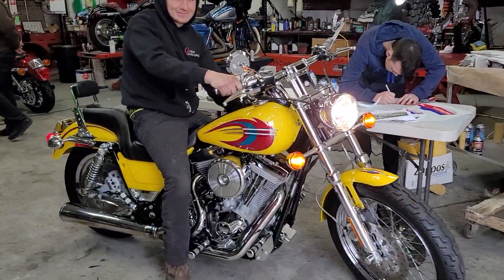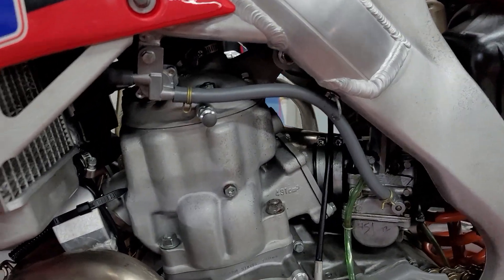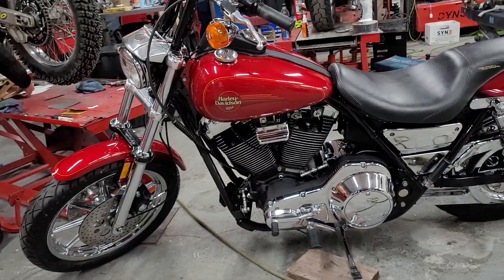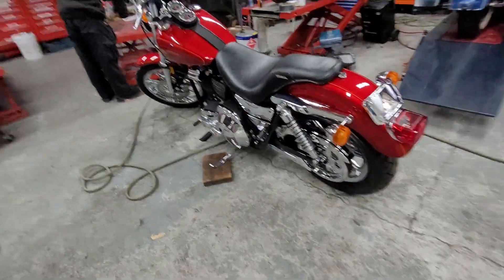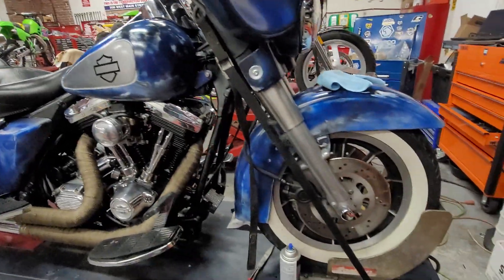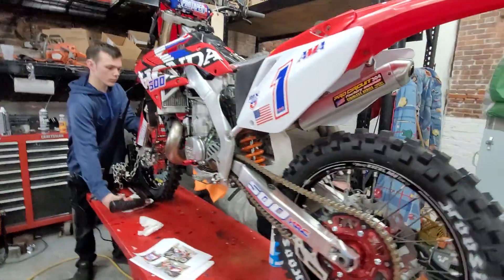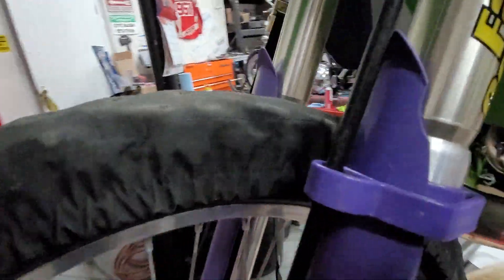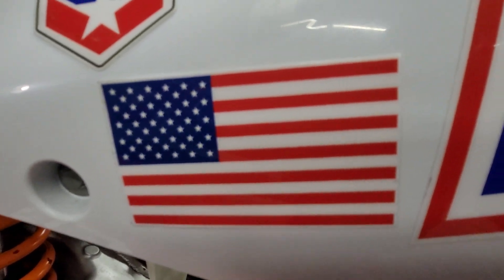3 WORLD CLASS FXR'S & CR500R'S & KX500"S MANIC MONDAY MADNESS